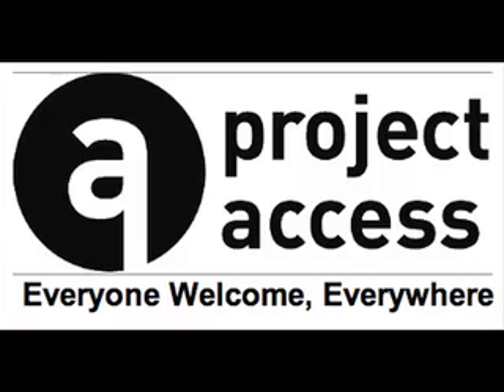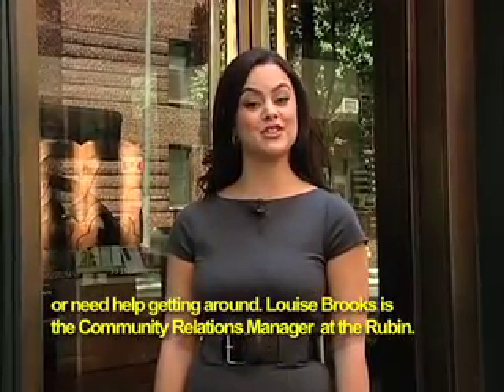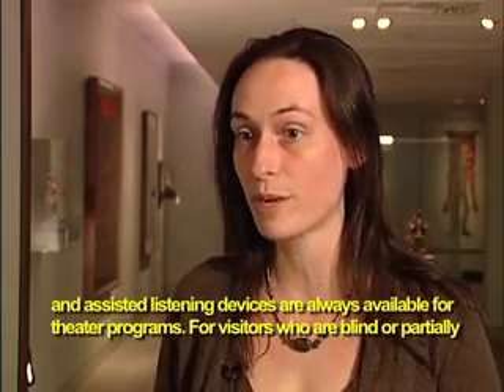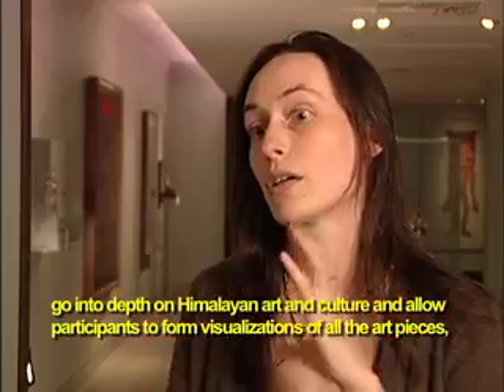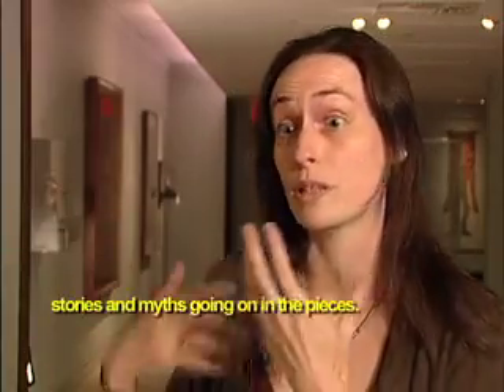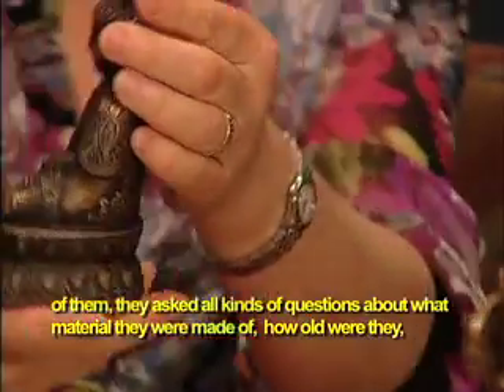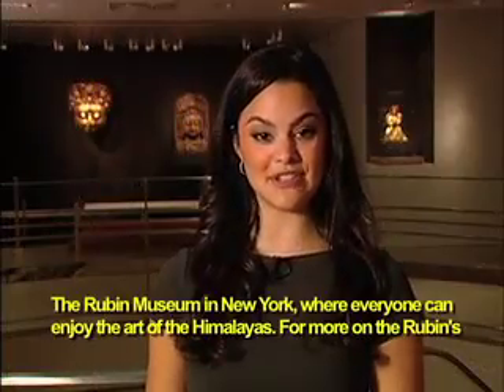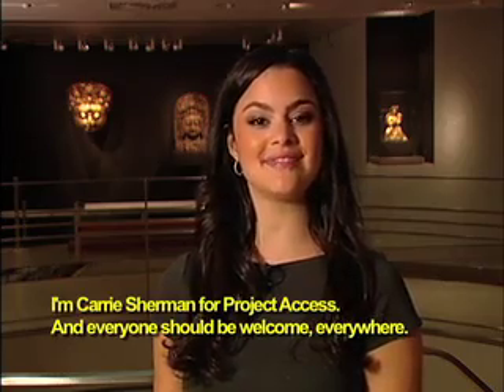Project Access: Rubin Museum of Art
A report on programs and services for people with disabilities at the Rubin Museum of Art, NY.